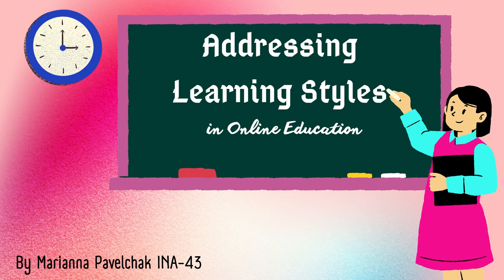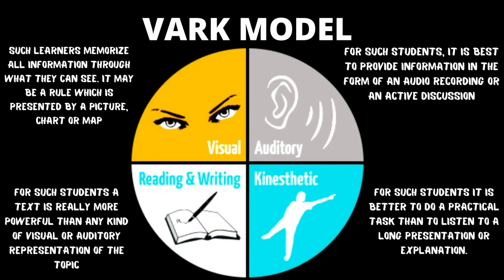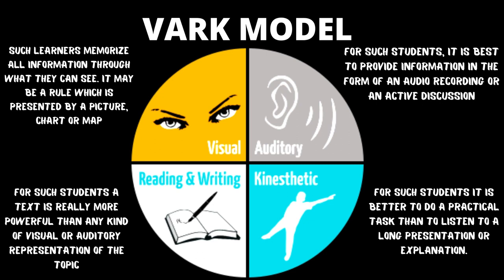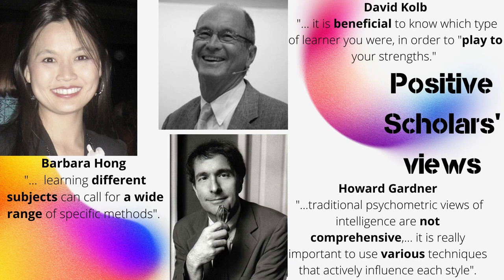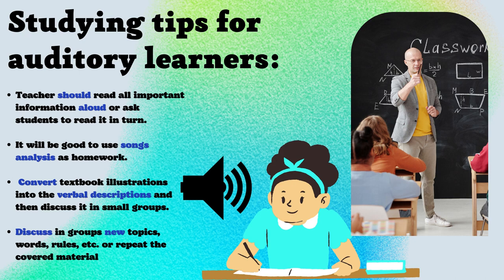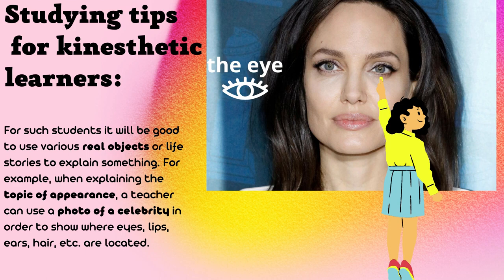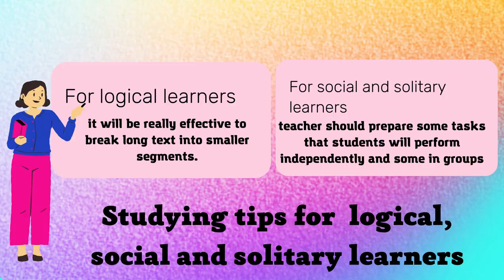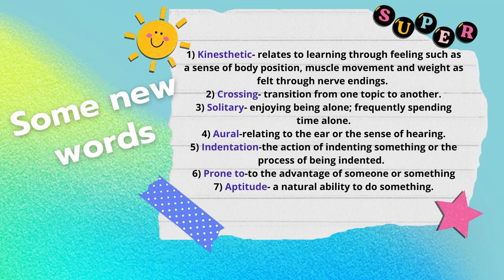Pavelchak Maryana - Learning styles in Online Education